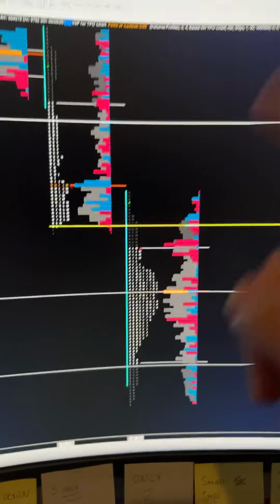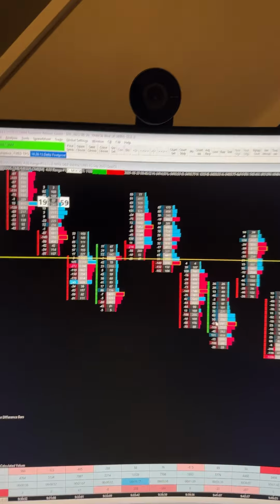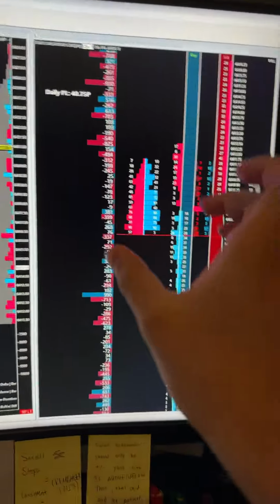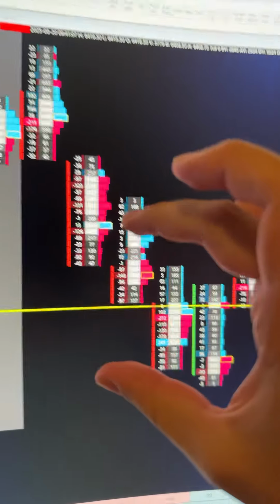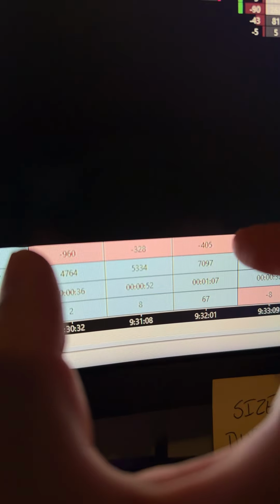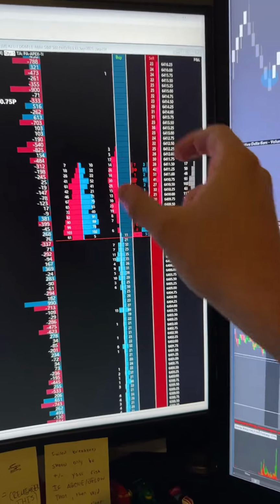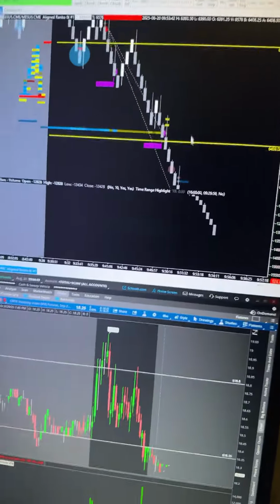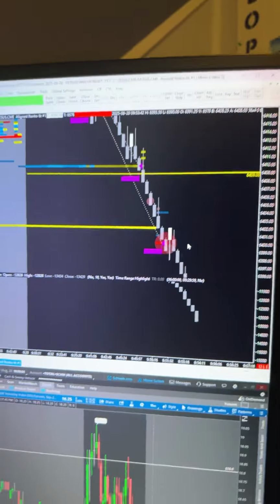How I was able to capitalize on seeing market weakness 8/20